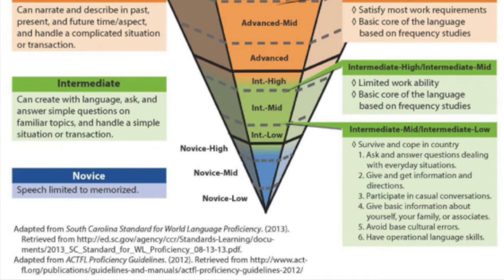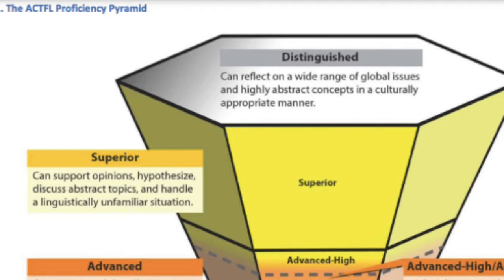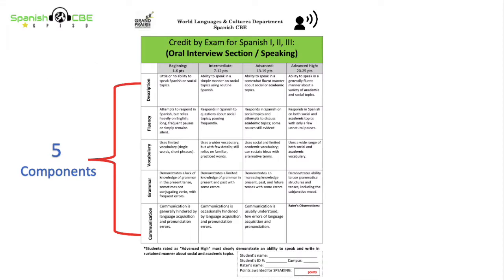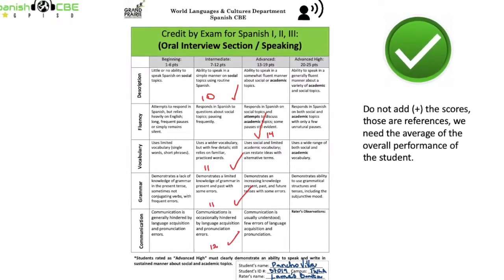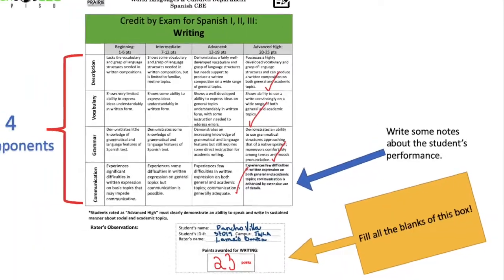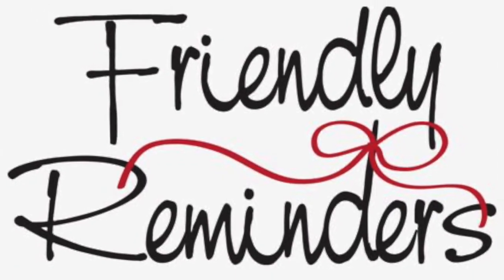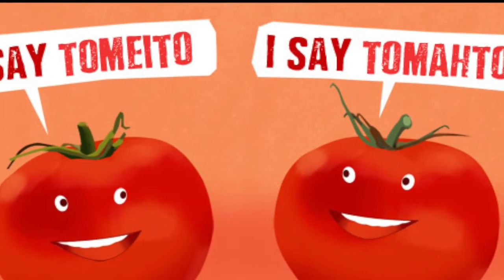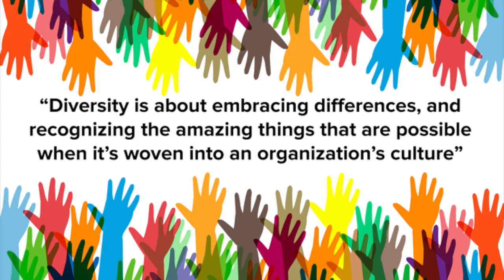Spanish CBE- Understanding the Rubrics